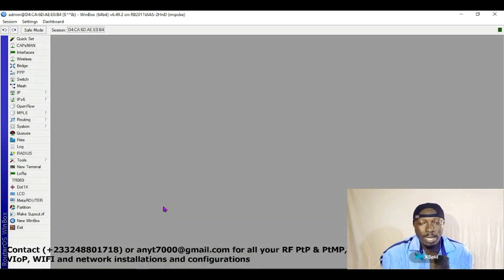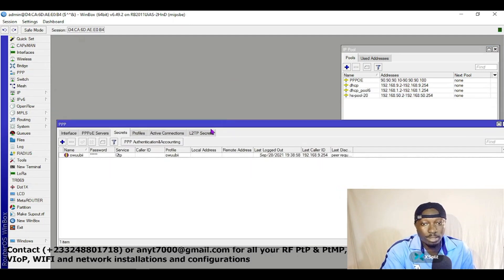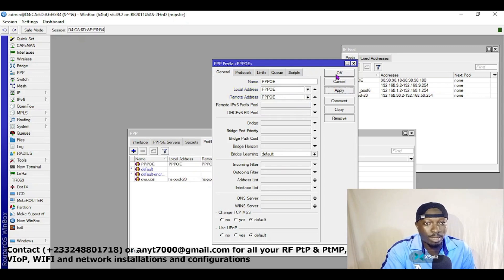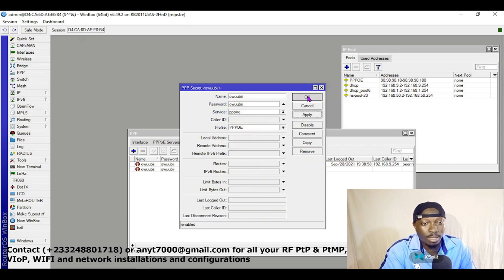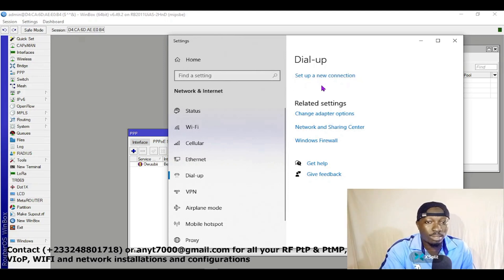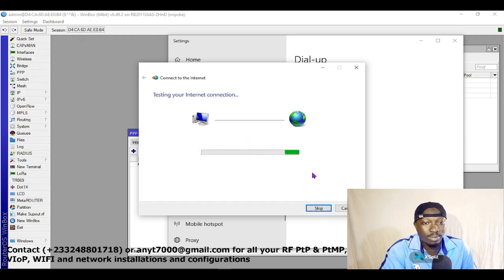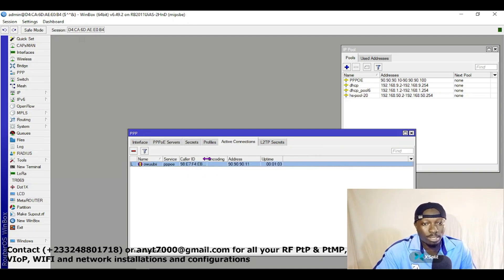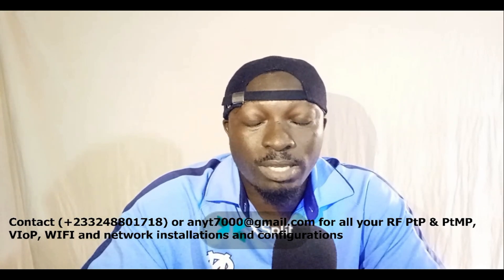Easiest way to configure PPPOE Tunnel in mikrotik router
This video shows you the basic steps needed to successfully configure a PPPOE tunnel in a mikrotik router. Kindly sit back, relax and watch this video with a rapt attention. Thank you.